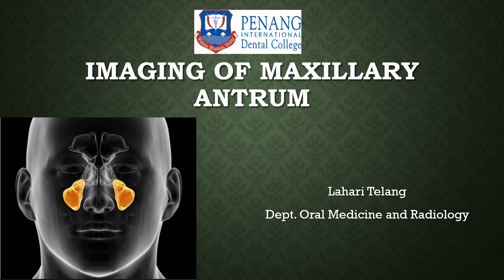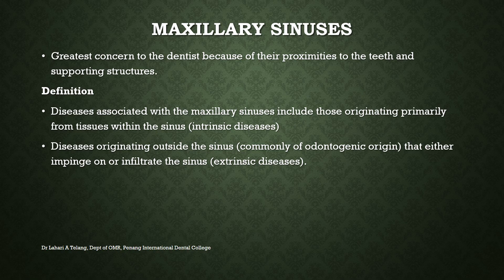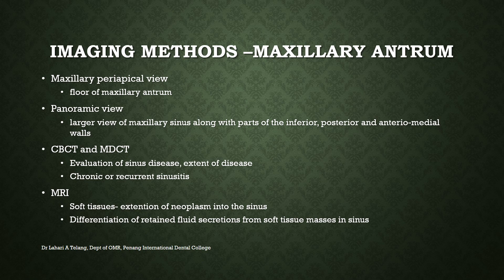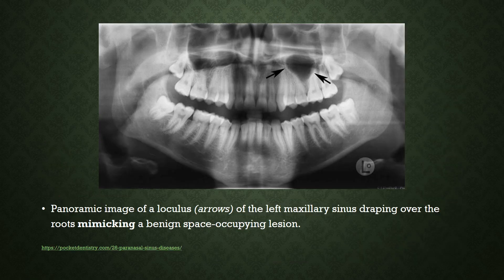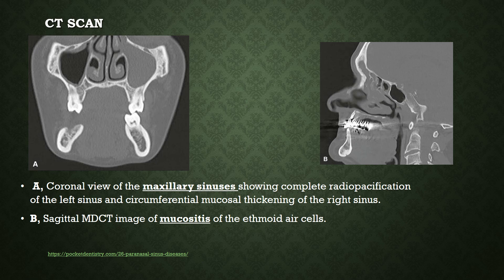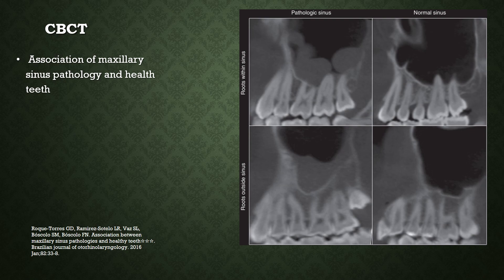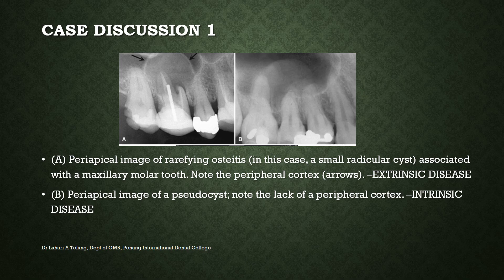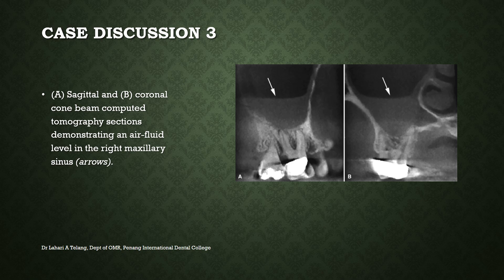Imaging of Maxillary Antrum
Topic: Imaging of Maxillary Antrum
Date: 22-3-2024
Year: 3, Co2026
Subject: Dental Radiology